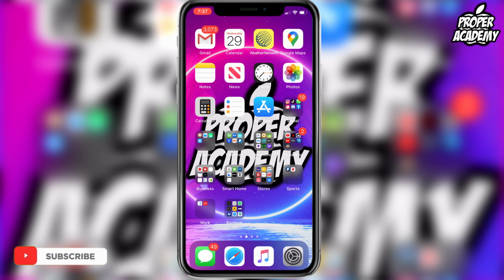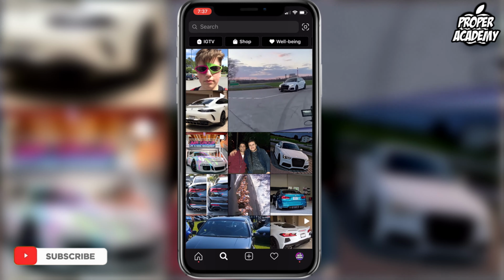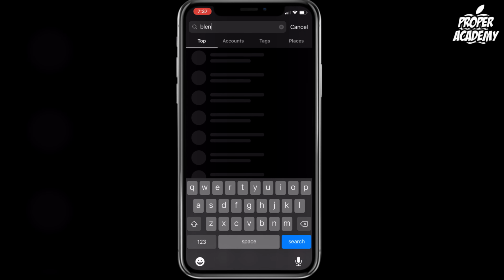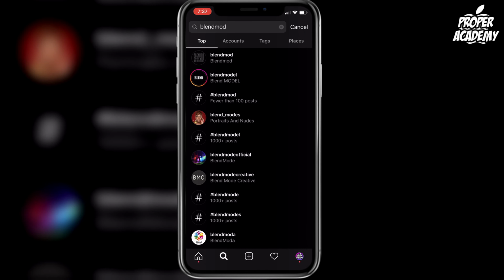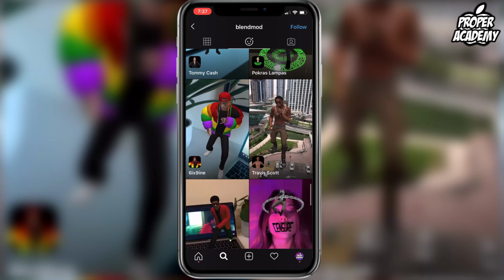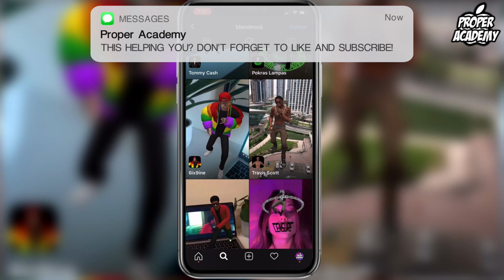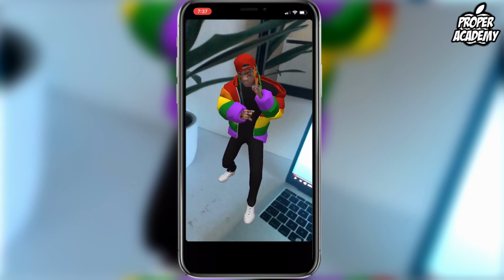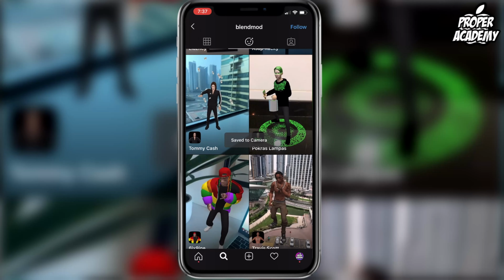How To Get The '6ix9ine' Instagram Filter 📸 | 6ix9ine Iinstagram Filter | 6ix9ine Effect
In today's video we show you How To Get The 6ix9ine Instagram Filter. It's super easy to do takes less then 1 minute.